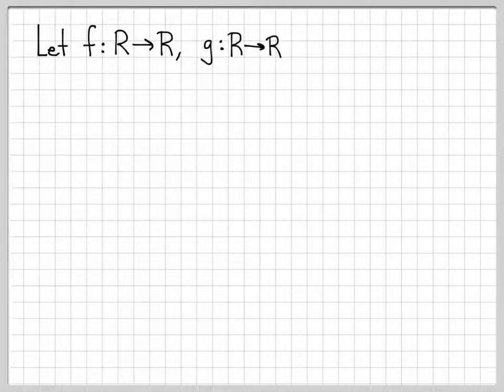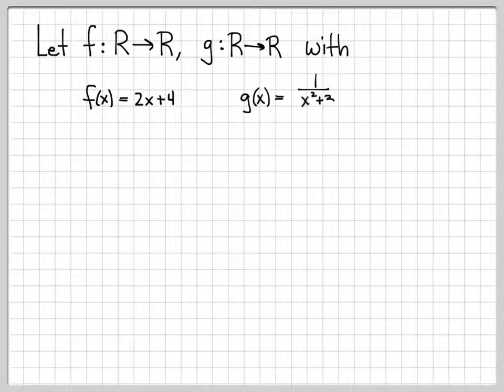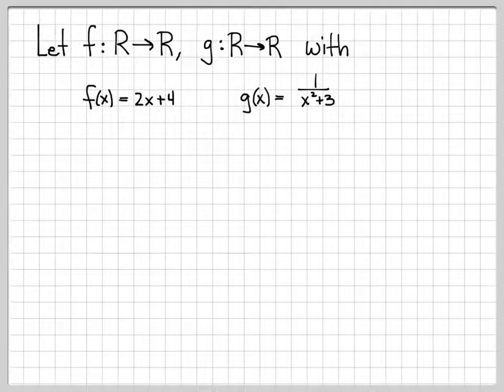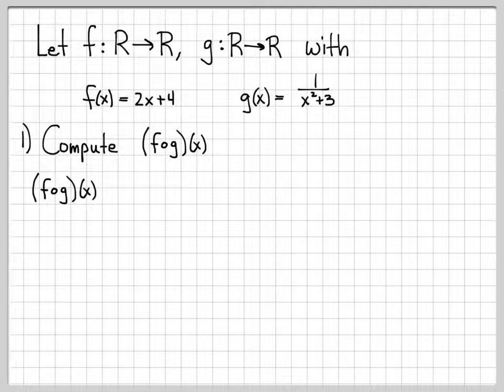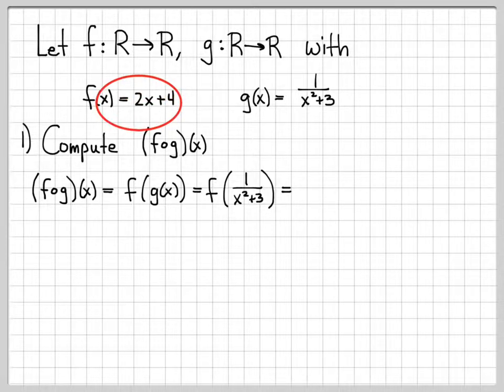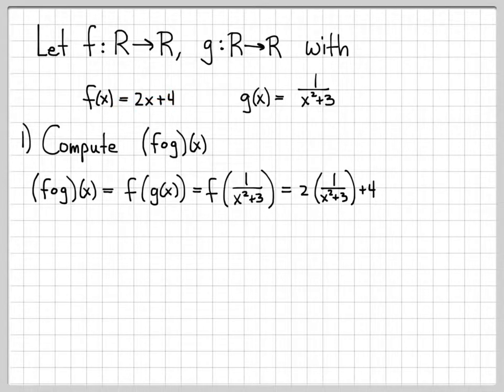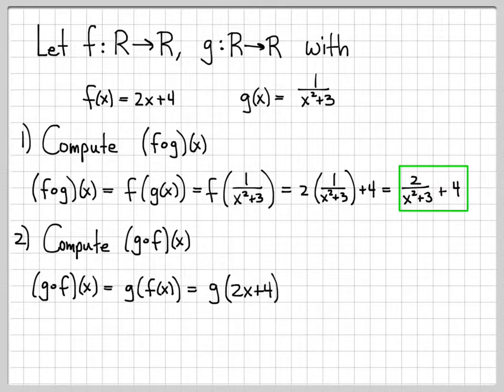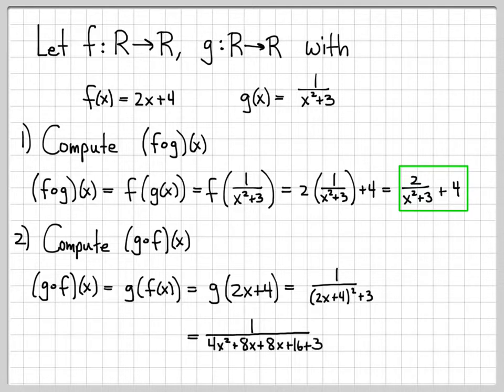Proof and Problem Solving - Functions Example 02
This problem works with the function f(x) = 2x+4 and g(x) = 1/(x^2 +3).  We compute the composition of f with g, and the composition of g with f.